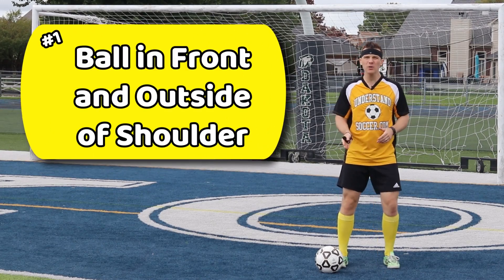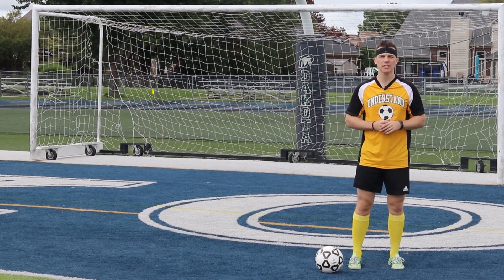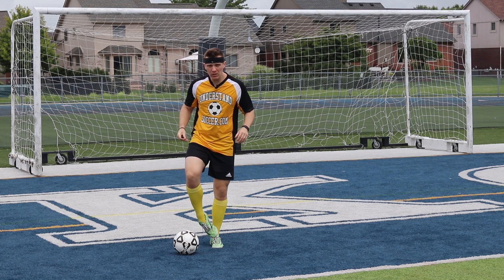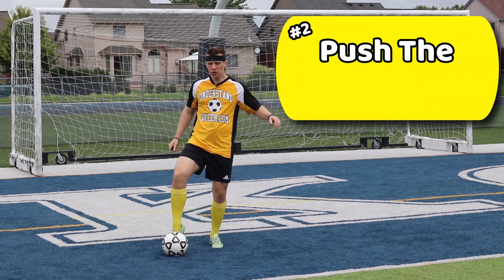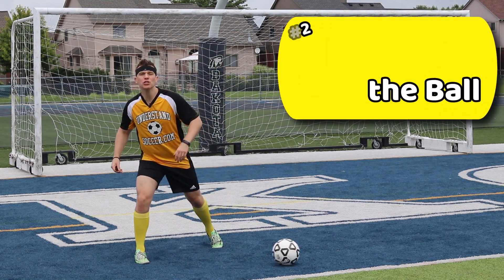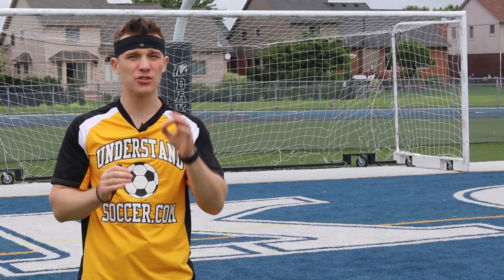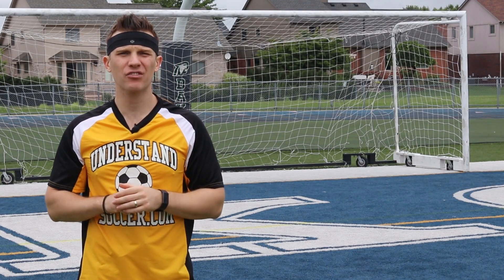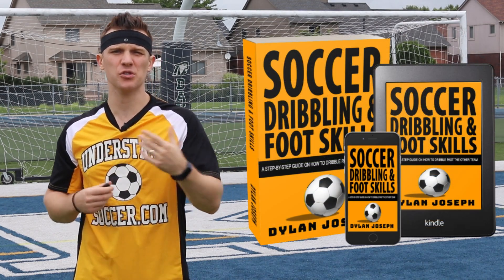Elastico Skill Tutorial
Soccer Dribbling Book

This is an ELASTICO SKILL TUTORIAL.

This is also known as the Flip Flap.

The ELASTICO IN SOCCER is an attacking foot skill used to deceive defenders and change dribbling direction.

It's important to practice the ELASTICO SOCCER SKILL slowly at first to get the technique down.

Once you feel comfortable on how to do the ELASTICO SOCCER MOVE, you can start to increase your speed.

Another tip is to practice the SOCCER ELASTICO MOVE with both feet, as it can be used with either foot.